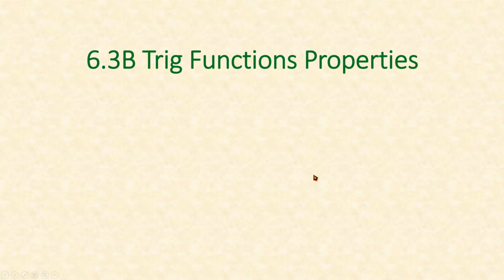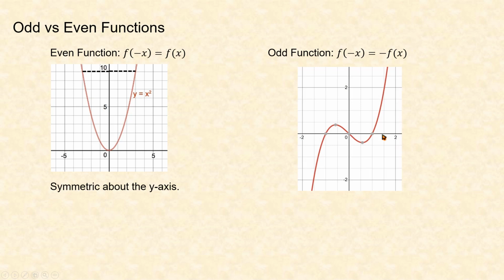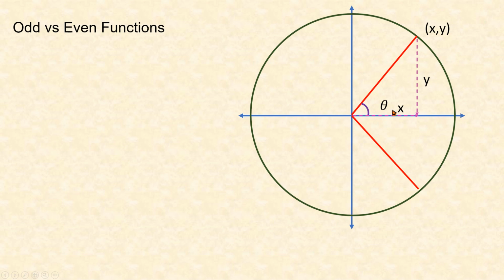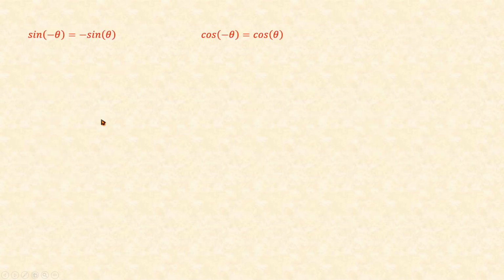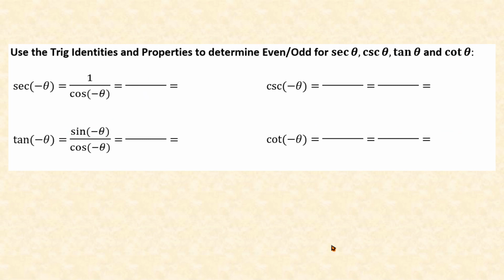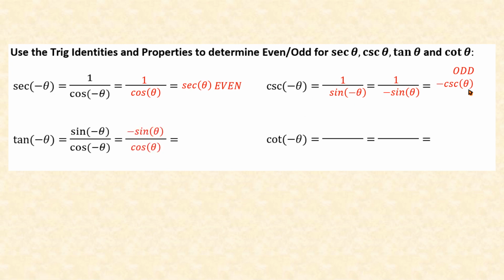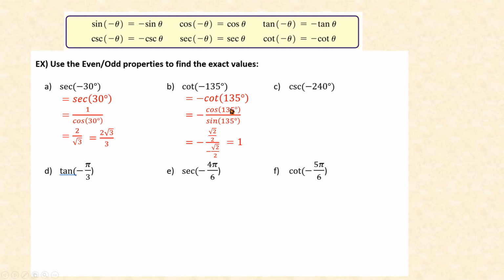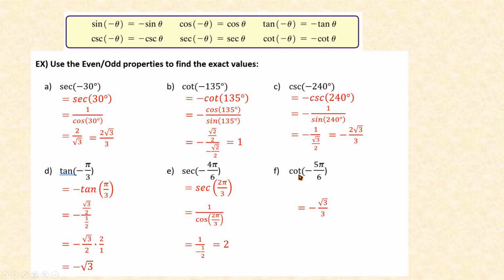6 3B video